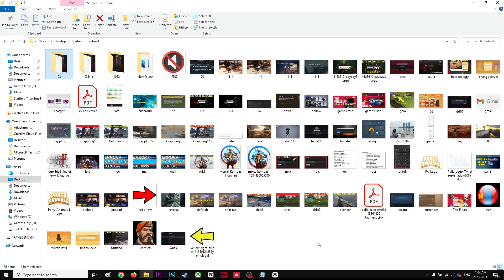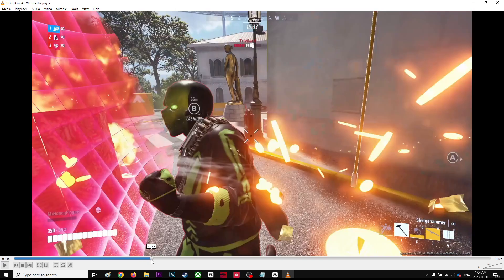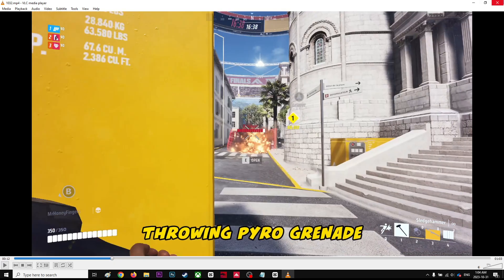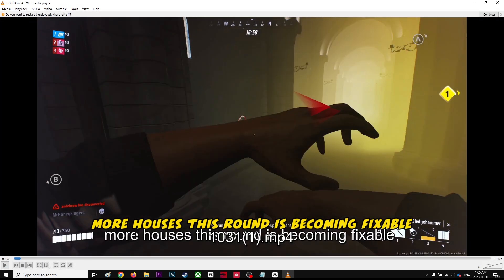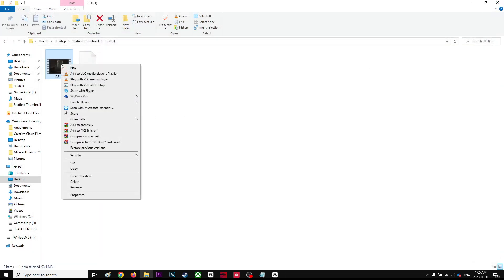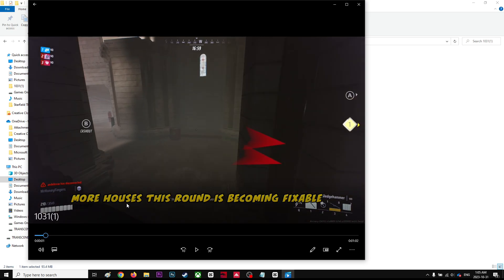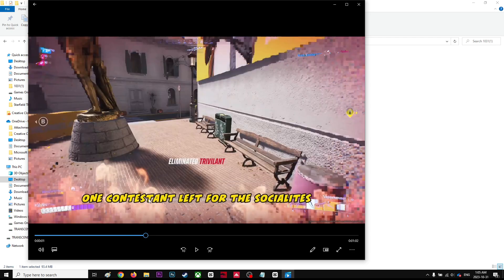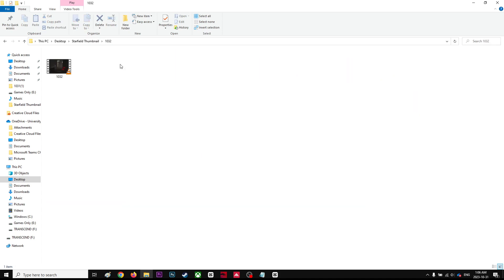CapCut Double Caption Problem Solved 2023